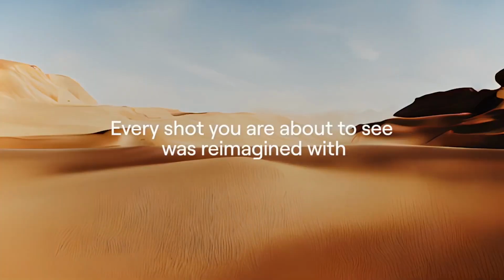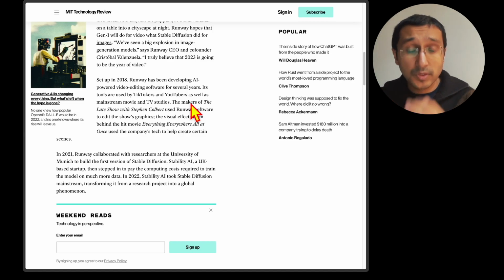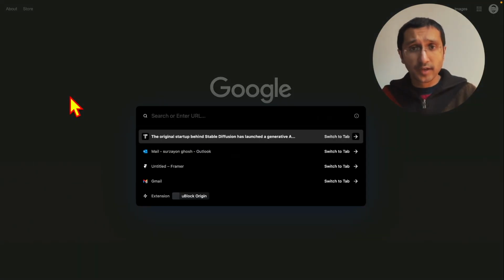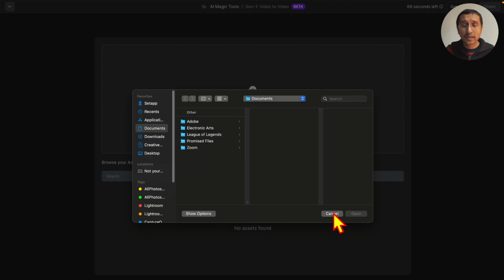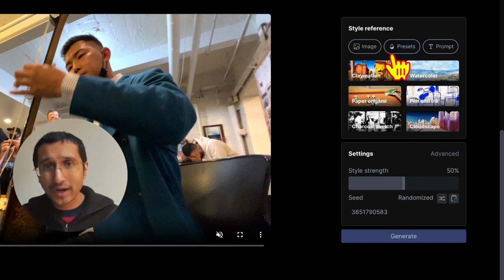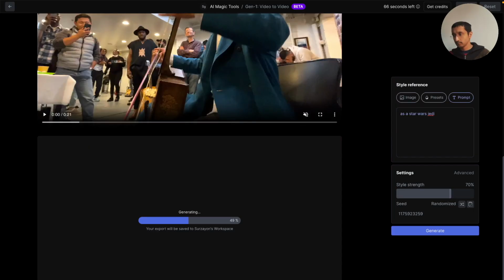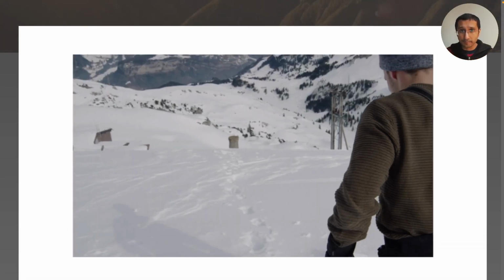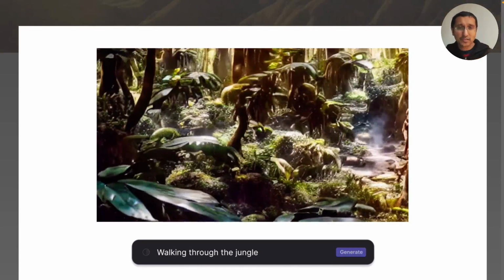AI-Video Creativity: RunwayML Gen 1!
Welcome to our latest video, "AI-Powered Creativity: RunwayML Gen 1 Video Generation Uncovered!" Join us as we unveil the groundbreaking RunwayML Gen 1, an AI tool that is revolutionizing the video creation landscape.

In this video, you'll discover an introduction to RunwayML Gen 1 and its innovative features, impressive examples of AI-generated videos using RunwayML Gen 1, a step-by-step tutorial on how to use RunwayML Gen 1 for your projects, insider tips and best practices for maximizing RunwayML Gen 1's potential, and insights into the future of AI-powered video generation and its impact on creators.

This video is perfect for professional video editors, content creators, or anyone interested in exploring the latest technology. Prepare to be amazed as we uncover the incredible potential of AI-powered creativity with RunwayML Gen 1.